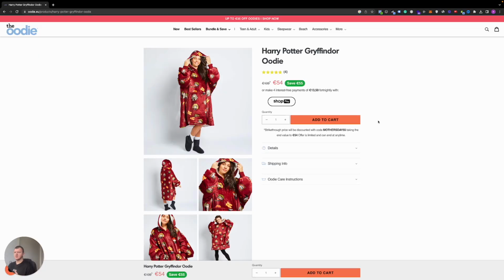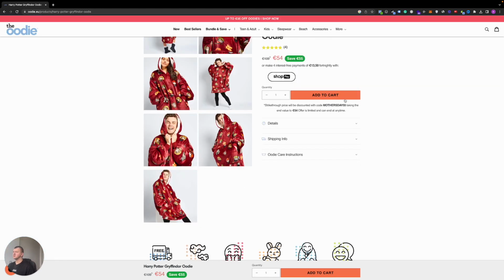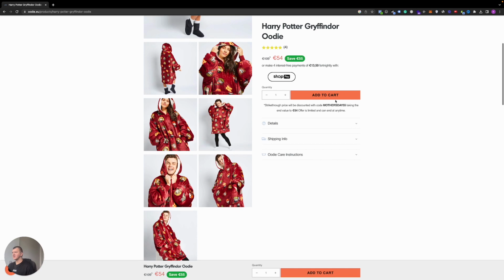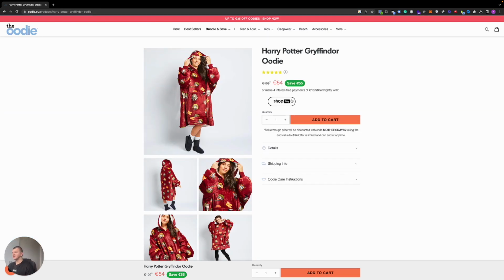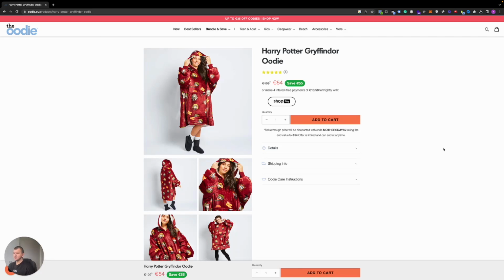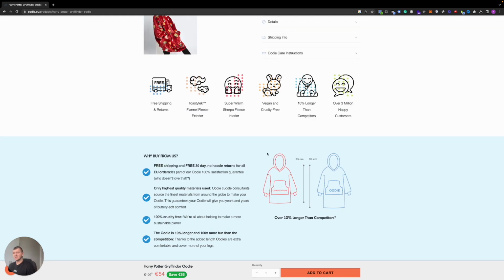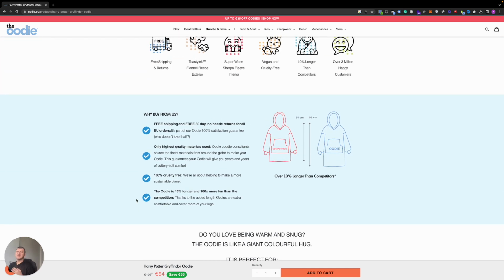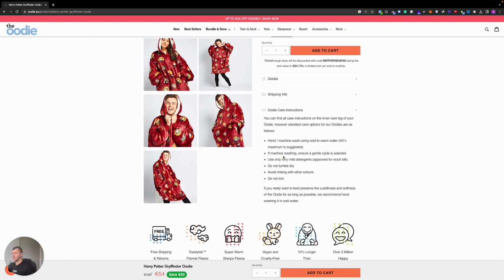How To Increase Your Conversion Rate On Shopify (2025 CRO Tutorial)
In today's video, I'm going to show you how you can optimize your product pages so you convert as many people as possible when they come to your website.